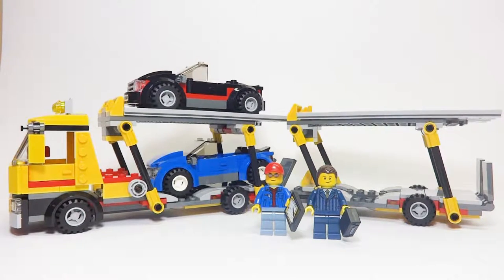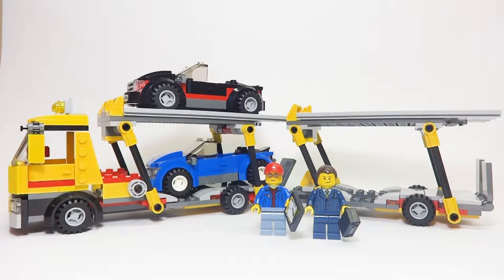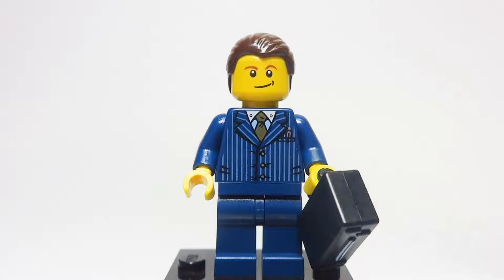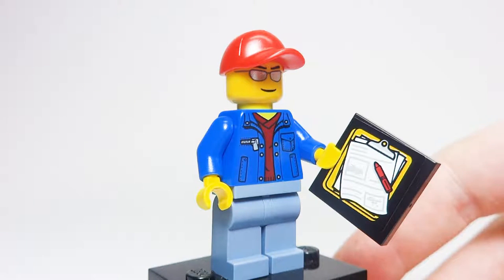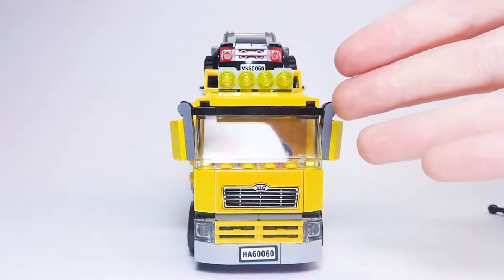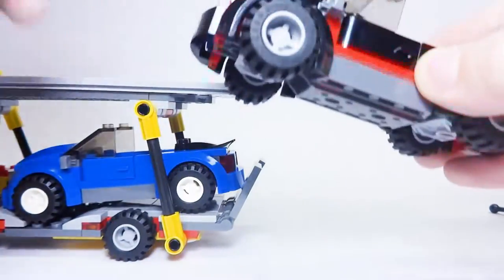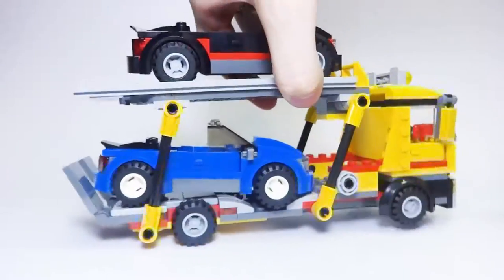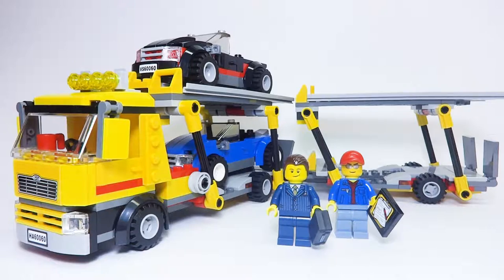LEGO City 60060 Auto Transporter Review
I review an old LEGO City set from 2014, set number 60060 the Auto Transporter